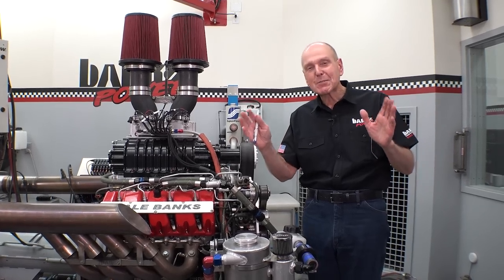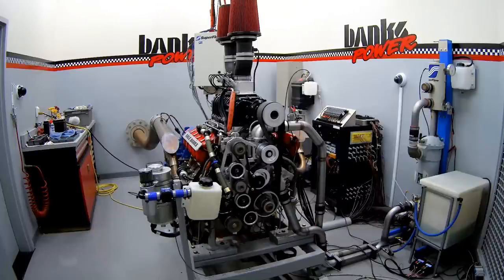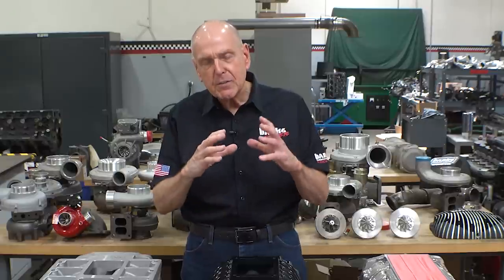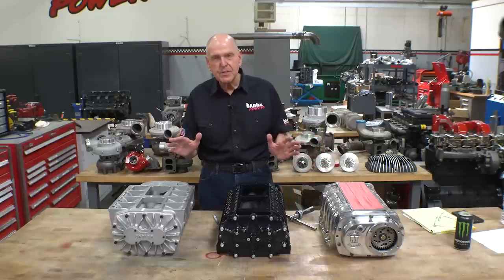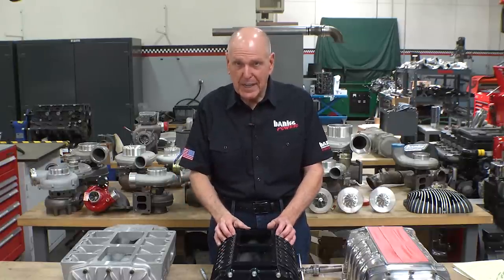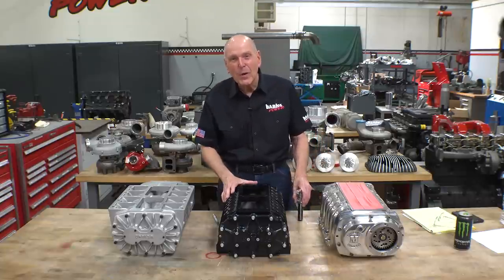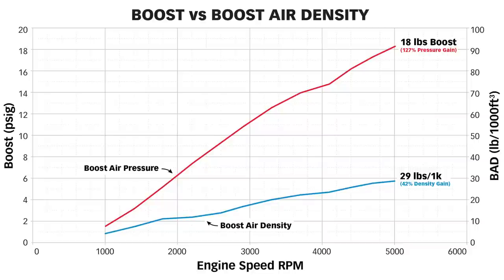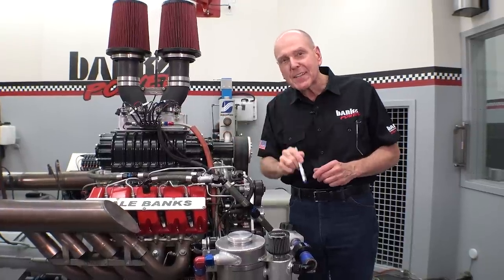FIRST FIRE! | Building A Monster Truck Engine Pt 5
After months of planning, Gale and the Banks Engineering team fires up the supercharged Duramax engine. Watch as they discover an issue that will force them to make an addition to the engine.

Instrumentation used in this video:
Banks iDash 1.8 DataMonster